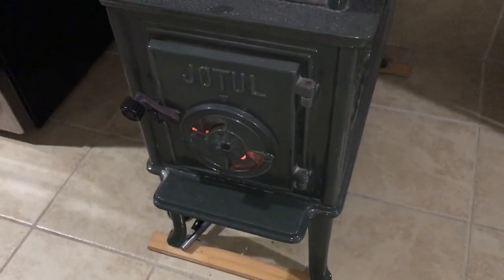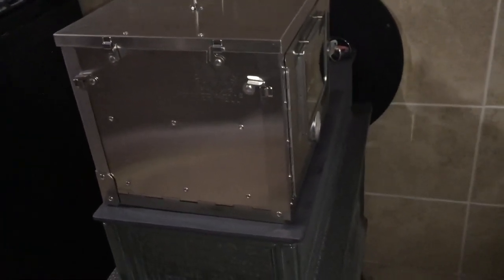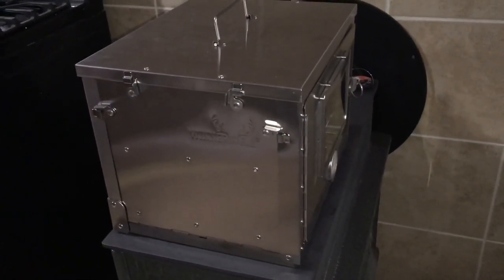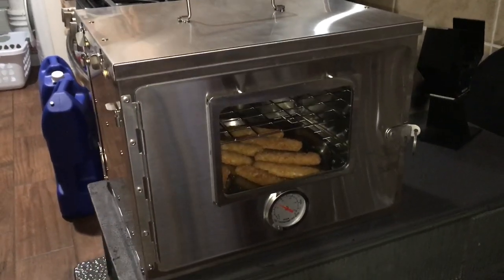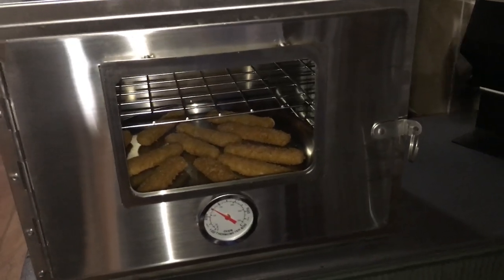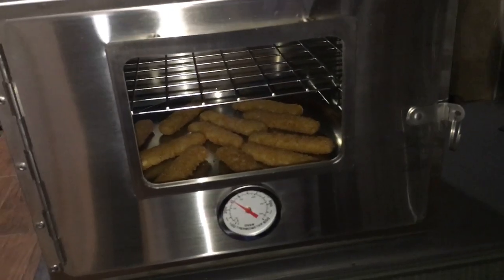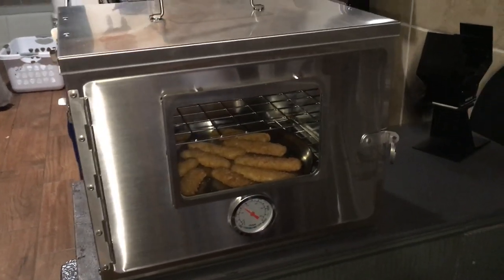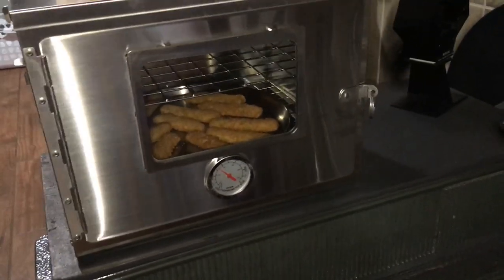Winnerwell Portable Folding Oven for Wood Stoves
This is my review of a stove top portable oven. Enjoy 😉